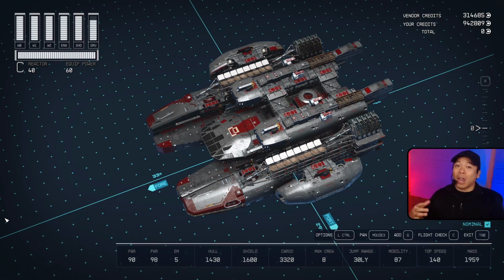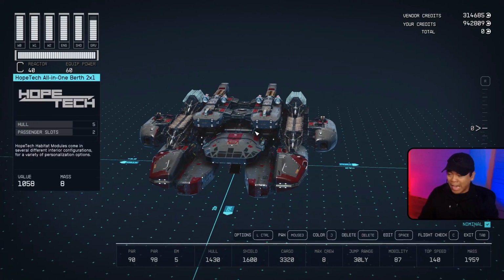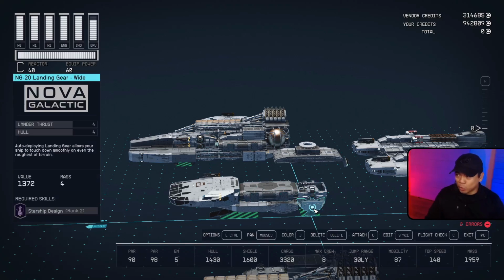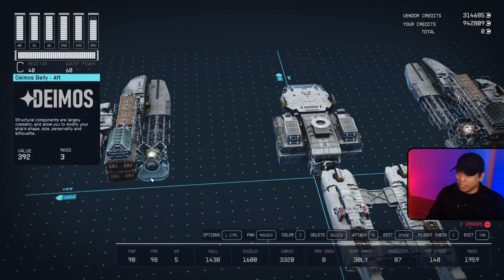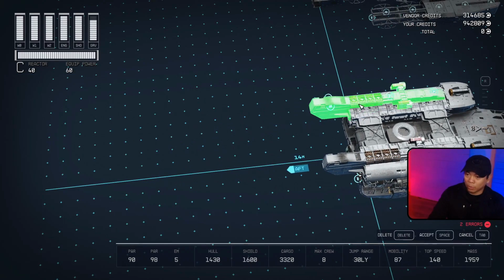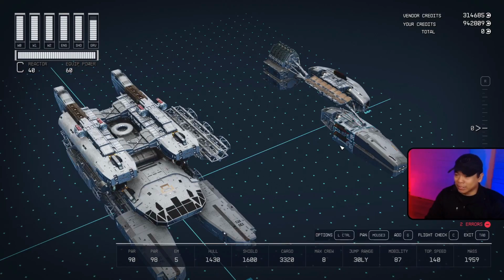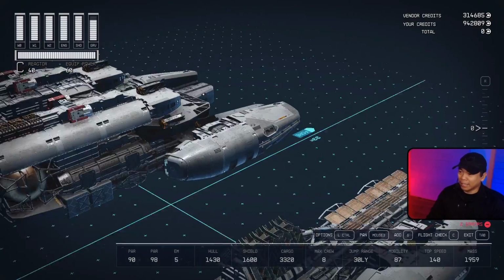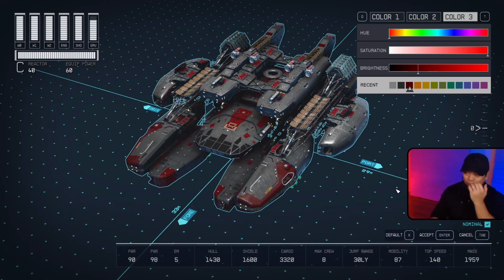Starfield Ship Builds - The Infinite (Vanilla Ship Build Guide)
This shipbuilding design is built on the concept of what it would be a like for a exploratory crew to go out in the universe on their own and would constantly make improvements to their ship to meet the challenges and obstacles they may face, jerry-rigging their ship again and again with whatever they can muster to make it through the day. The result is a ship that has an infinite amount of ways that it can be modified for the user's needs.

Need access to a landing pad with ship builder? Follow this guide and gain access to almost all of the ship parts for only 692 credits